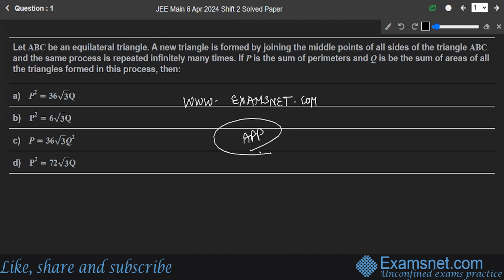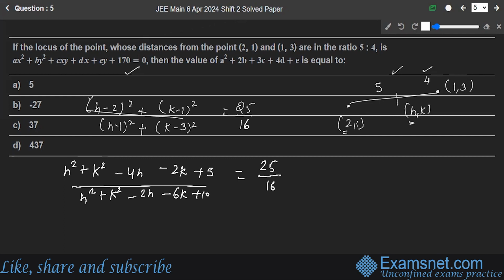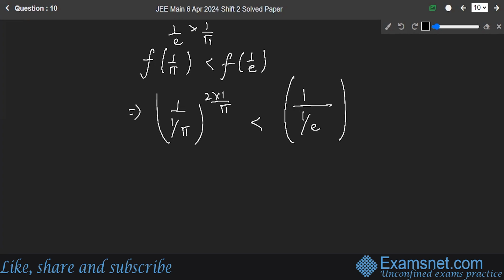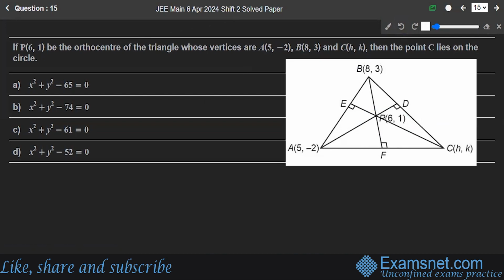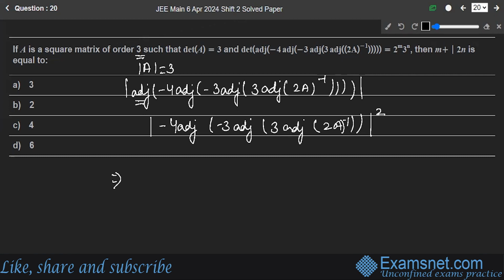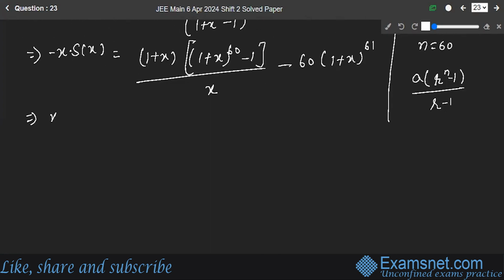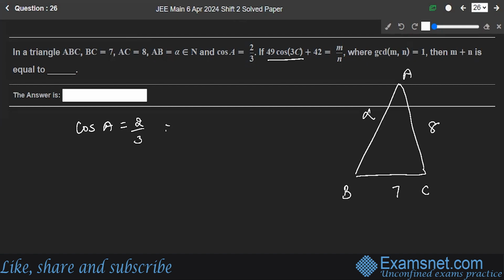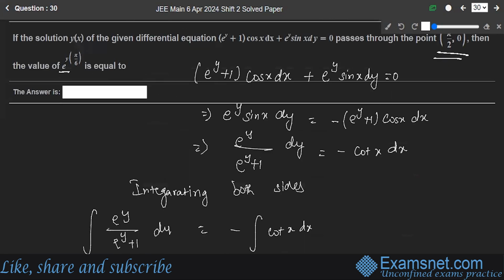JEE Main 6 Apr 2024 Shift 2 Math paper clear solution explanations for questions 1 to 30